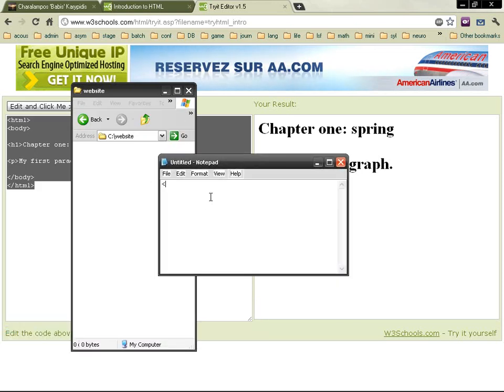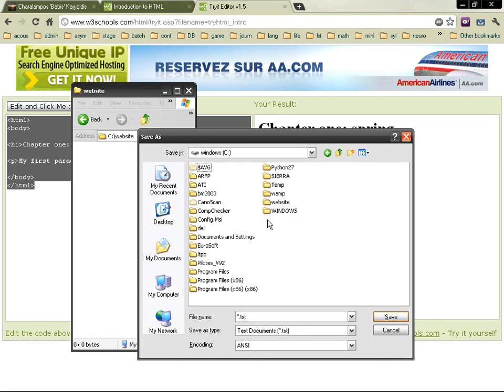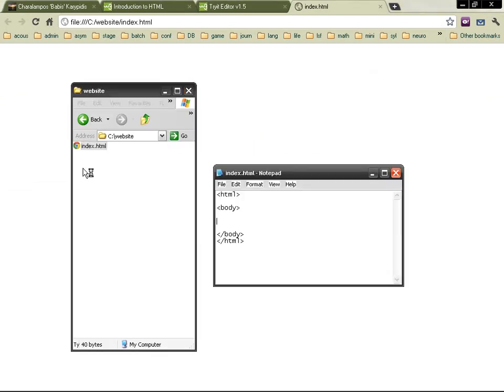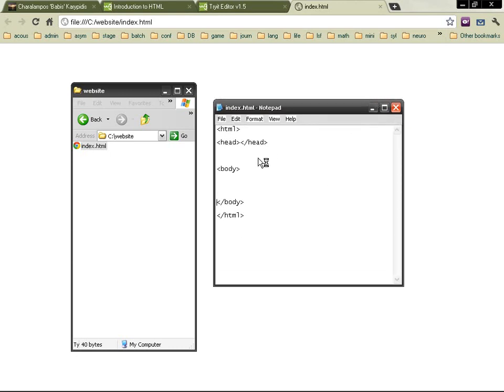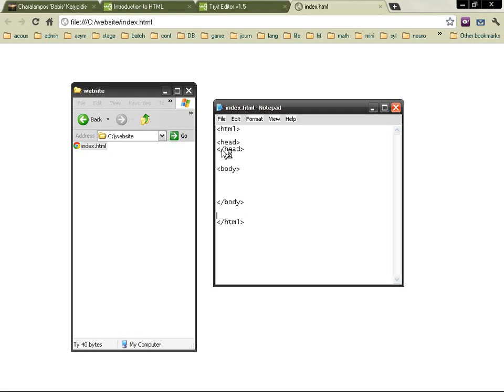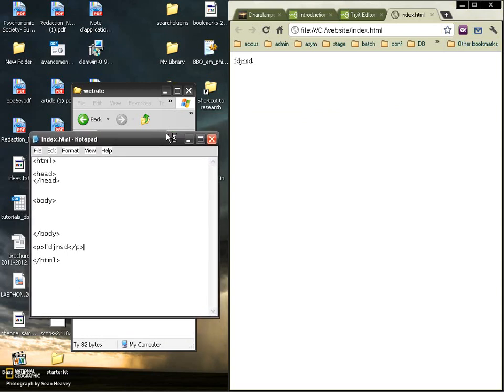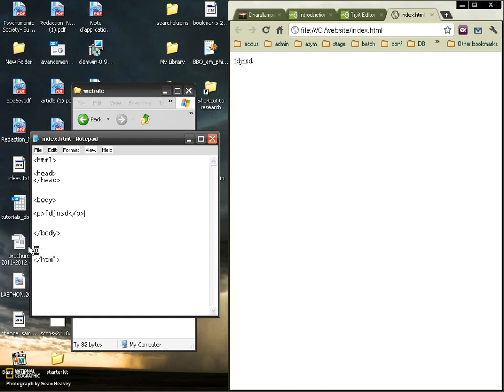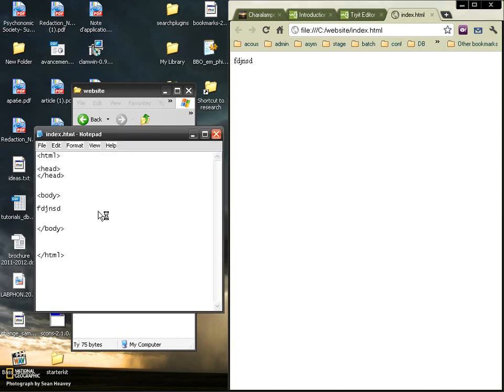Web design (02): The structure of html files